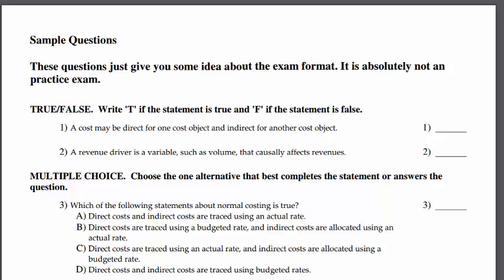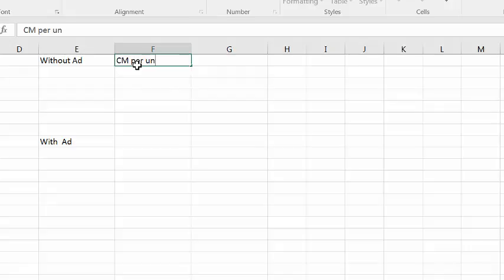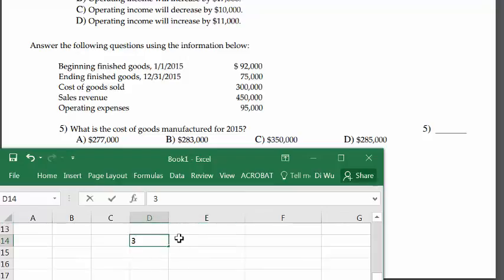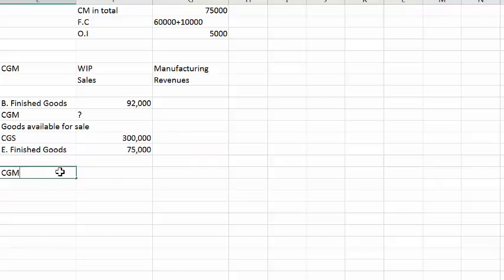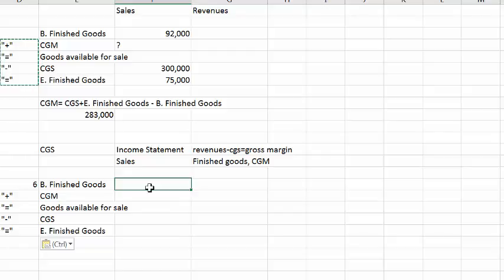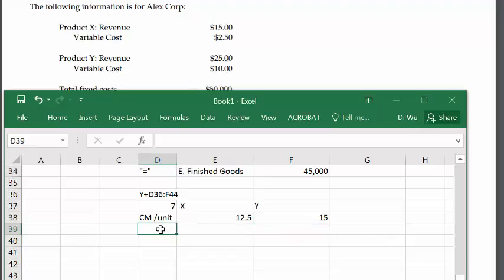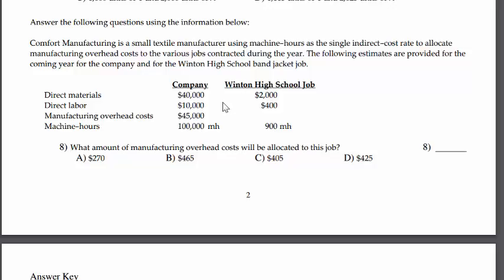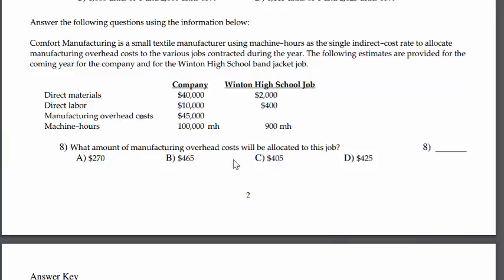week4 (exam sample questions)